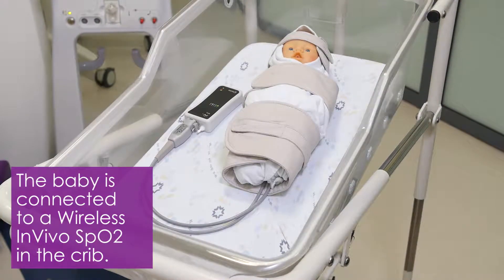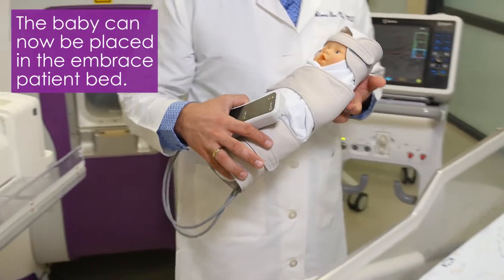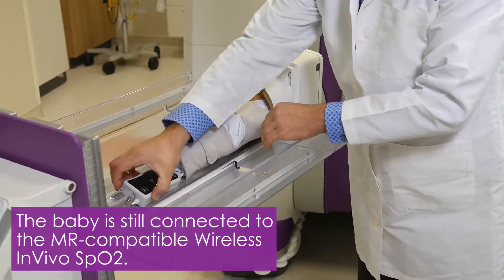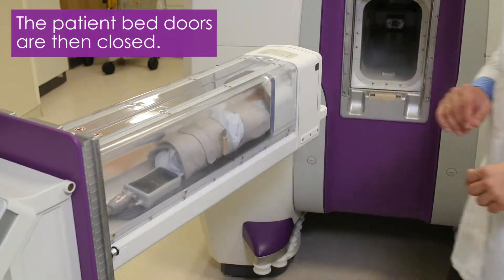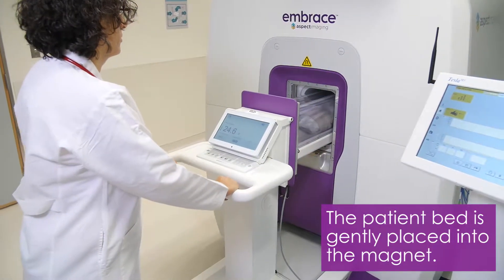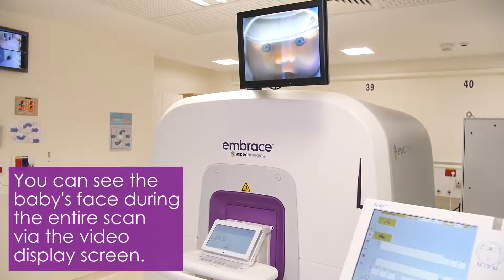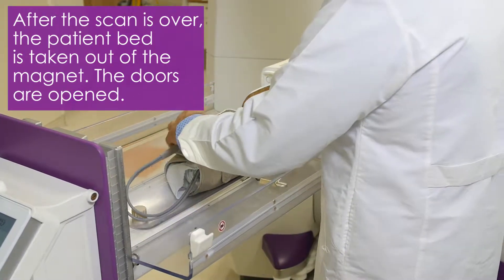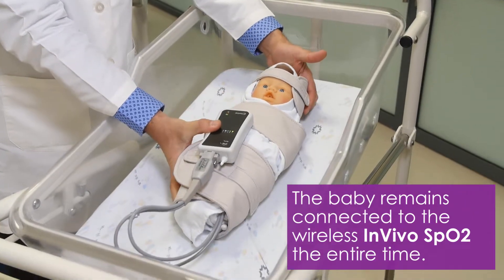Embrace Neonatal MRI System inside the NICU - workflow with InVivo SPO2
Aspect Imaging Embrace Neonatal MRI System inside the NICU - workflow with InVivo SPO2. Unlike conventional superconducting MRI systems, Embrace has low electrical power requirement. Embrace only requires single phase 200-220 or 220 -240. VAC, 12A electrical power to the electrical cabinet. If desired, the rack can be switched off at night for zero electrical power consumption.